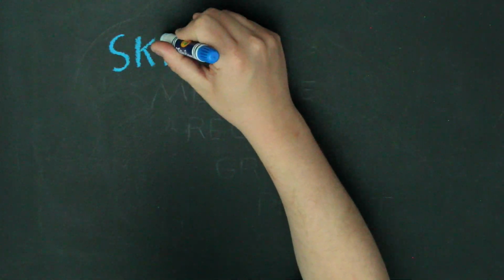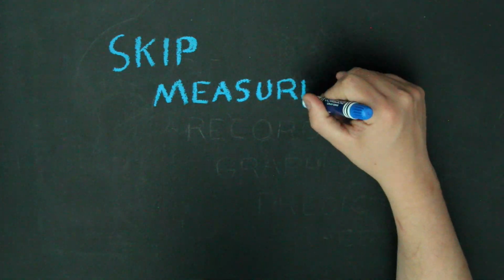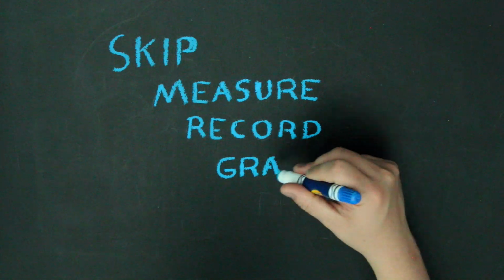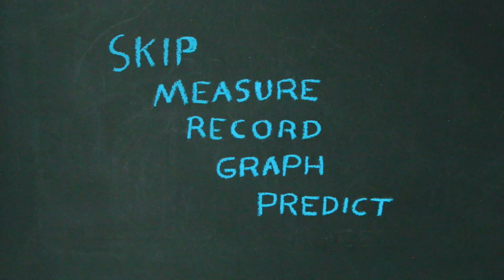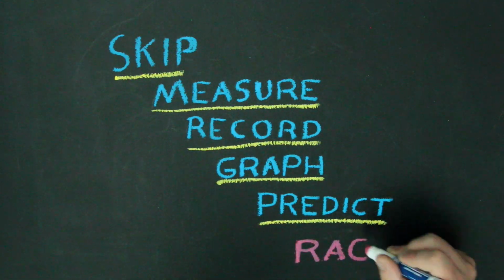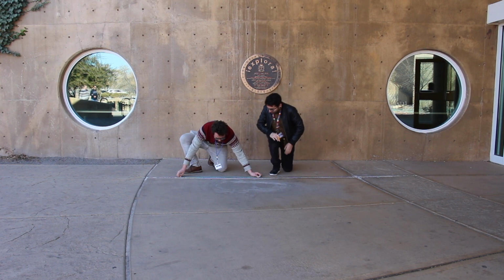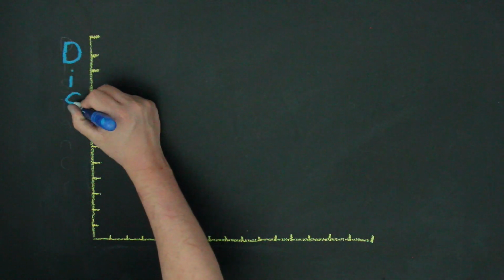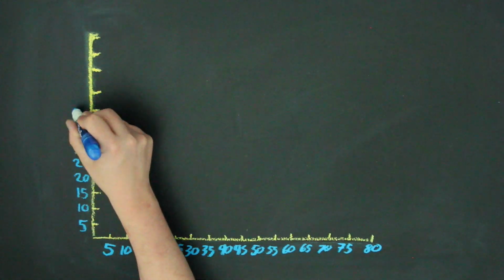How Far Can You Go - Changing The Equation: Jump Up for Math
Main Idea
How far do you think you can skip rope in a minute? For this activity, instead of jumping rope in place, students will be skipping rope. They will make predictions and measure how far a person travels with each turn of the rope.

INTRODUCTION
When introducing this activity, let students know that this is not a competition. Reassure students that their jump-roping skills are not essential; their math skills are! Students will jump rope, collect data, and construct a line graph that can be used to predict change in distance over time.